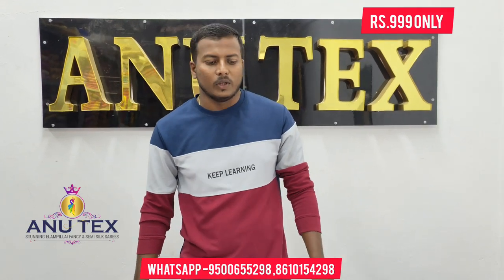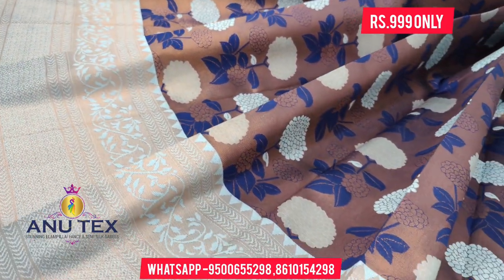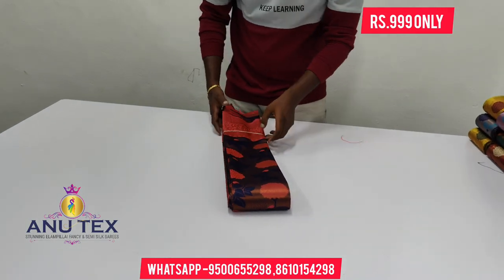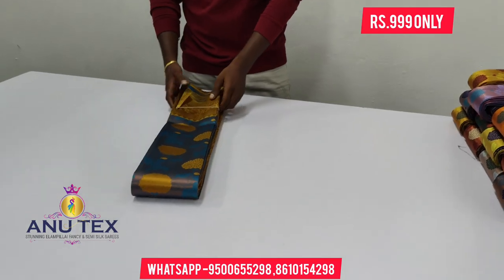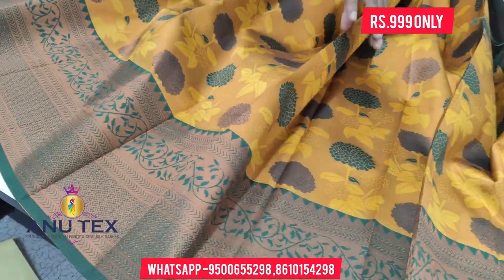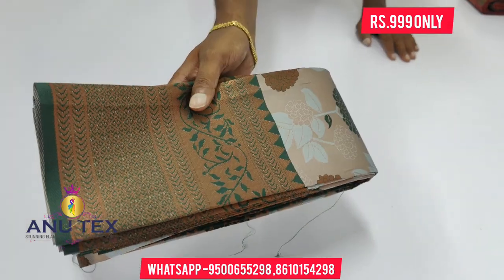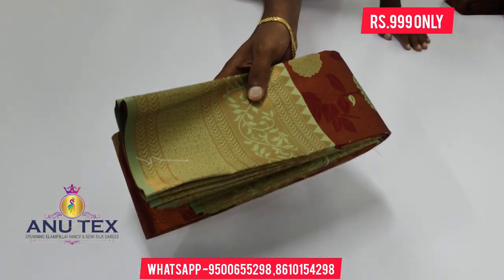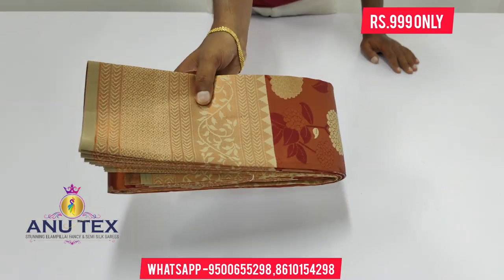Nandhinikanjisarees 999 only online shopping Elampillai anutex softsilksarees salem shopping